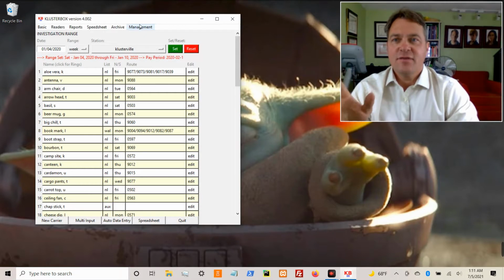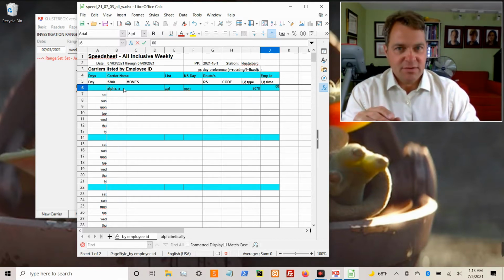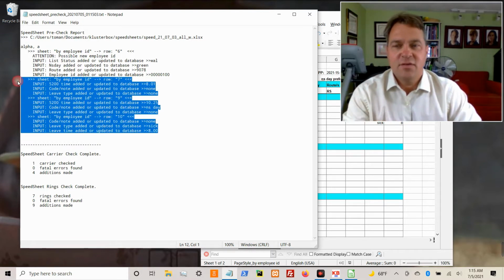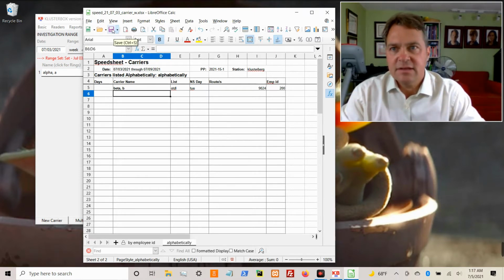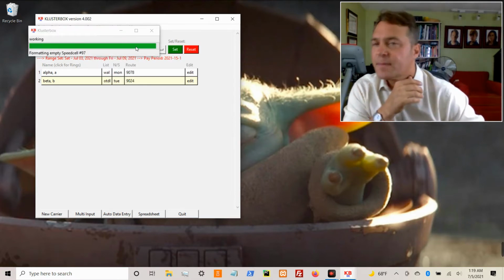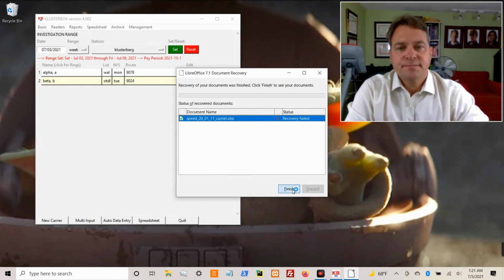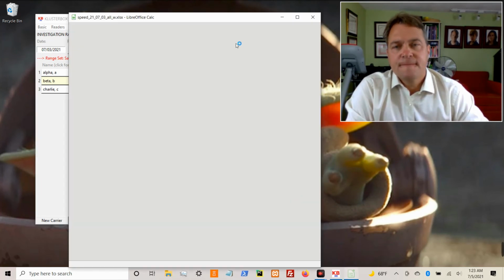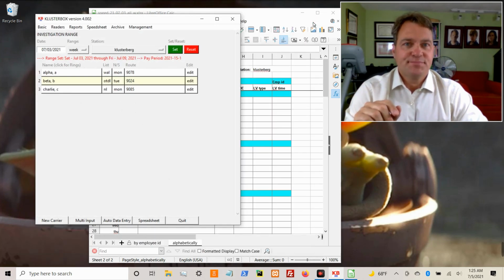SpeedSheets - Getting Started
Let's build a carrier list and fill in clock rings and let's start on the ground floor with an empty SpeedSheet. With this tutorial you learn about "All Inclusive" SpeedSheets as well as "Carrier Only" SpeedSheets. You learn how to use these to put your data into the Klusterbox database where you can use it exact sweet vengeance for the carriers of your station. Also, you'll learn about how SpeedSheets deal with ns day preferences for some more efficient vengeance.